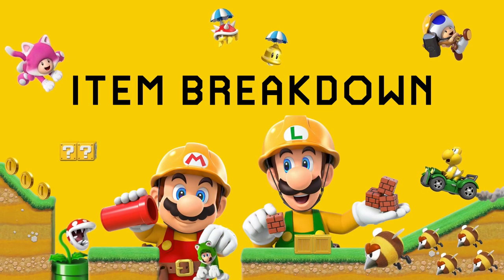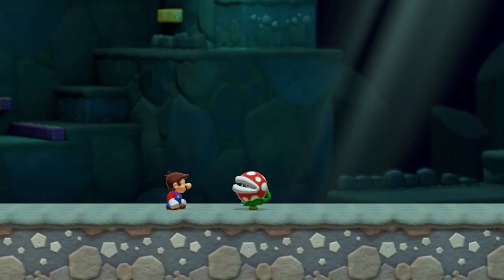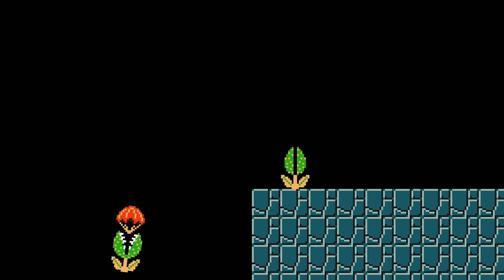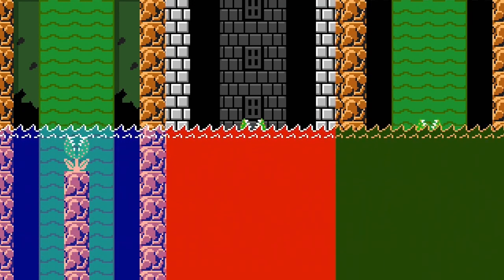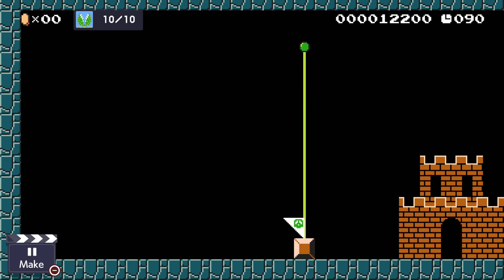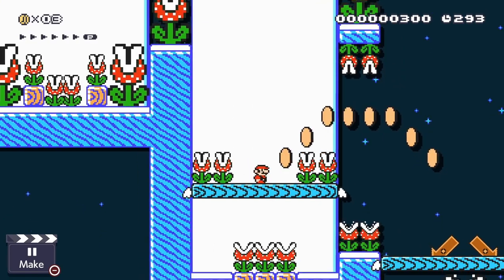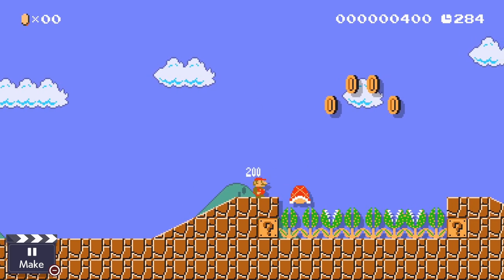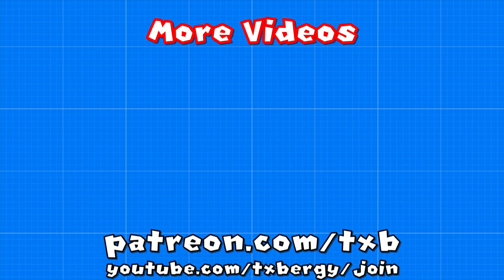How to use Piranha Plants in Mario Maker 2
How to use the Piranha Plant in Super Mario Maker 2. Item Breakdown is a series where I take every single item in the Mario Maker 2 Editor, analyse it's properties, and give ideas on how to use it in your levels. Find the full playlist here:

Want to help pick the next item for me to breakdown? Consider becoming a YouTube member or Patron!

Learn how to use the Piranha Plant enemy in Super Mario Maker 2! Traditional levels, boss fights, platforming levels and more! Also make sure to check out my level design guides to learn how to make better Super Mario Maker 2 levels!